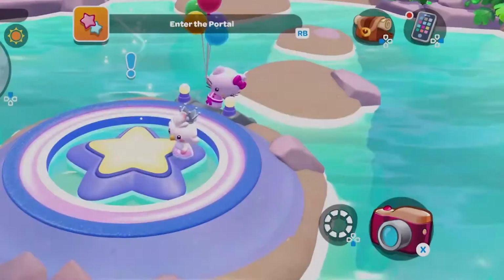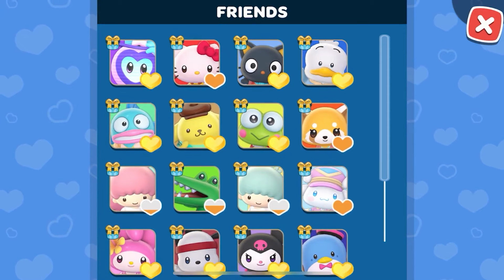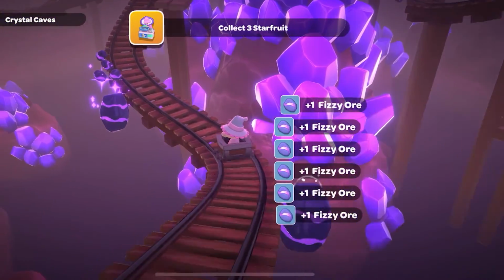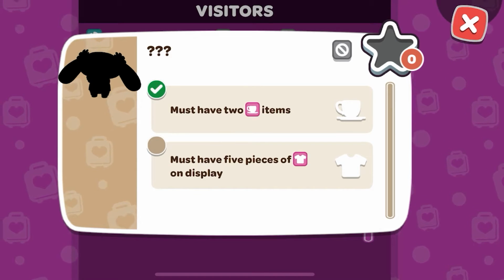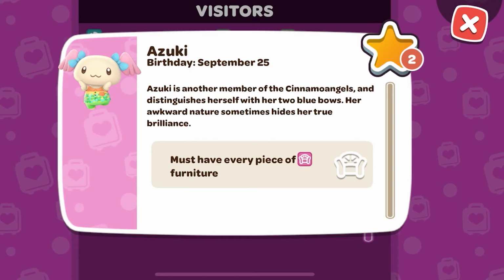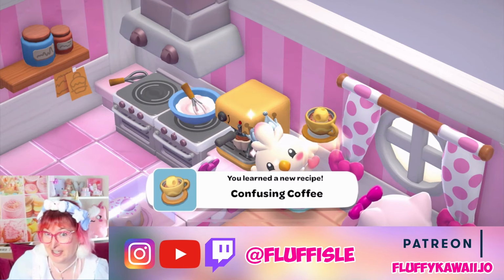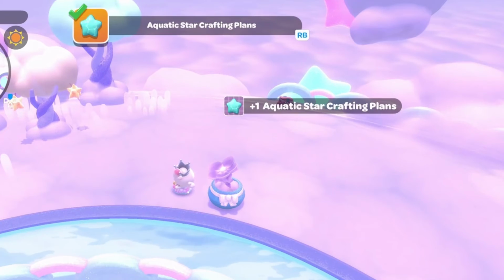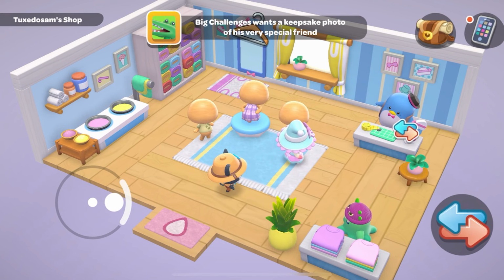Everything NEW in 1.1 - Hello Kitty Island Adventure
Here’s everything new that I noticed playing the new 1.1 update! So much new content and quality of life! And a gorgeous new biome and kawaii new friends!

Chapters:
0:00 intro
0:35 new login bonus interface
0:58 new material and chest
1:49 friends + collections interface
2:39 craft appliances and requirements
3:09 Fwishing
4:47 Multi crafting
5:15 Wall color and bed change
5:43 New visitors and permanent visits
6:46 Plaza event End of Summer
7:22 Tips for 1.1 quests SPOILER
7:40 New recipes and material in 1.1 SPOILER
10:43 New visitors clothing stand
11:25 13 pieces of each furniture
12:00 Comic books + Gudetama

I'm Fluffy Kawaii Jo (or Joëlle) and you are watching Fluff'isle. Let me take you on an adventure on Friendship Island to have fun with Hello Kitty and friends. Together we will restore the theme park to it's former glory!

If you want to know more about me, check out my kawaii and lolita fashion channel

I am not associated with Sunblink, Sanrio or Hello Kitty Island Adventure. This is just a fan channel.